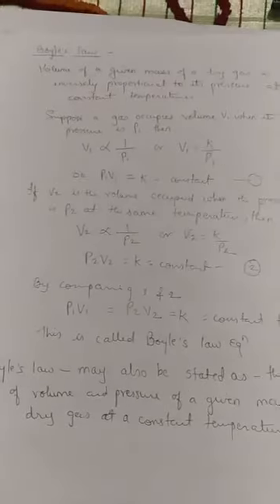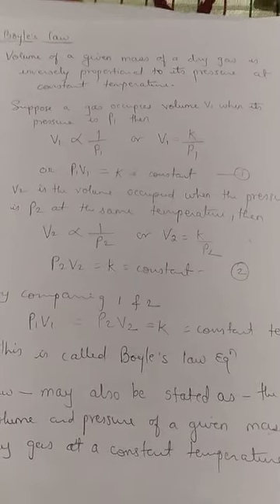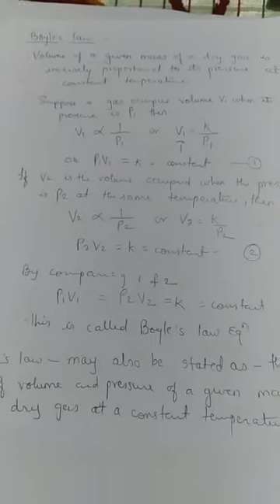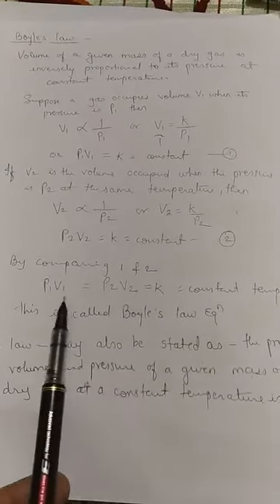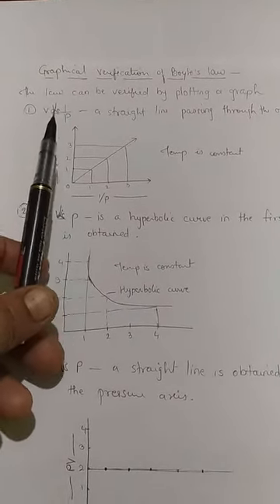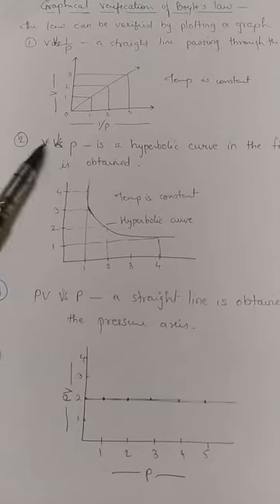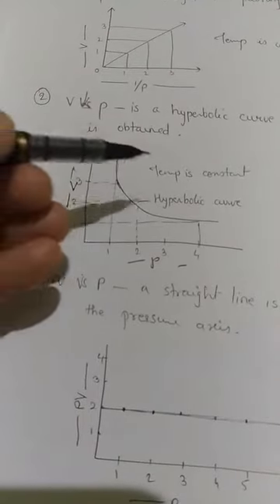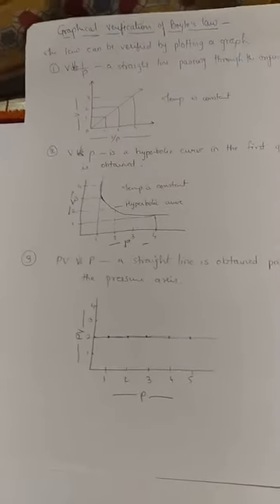Study of gas law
Boyle's law